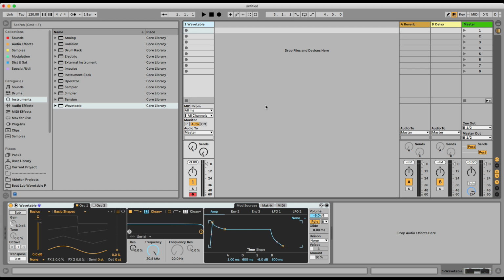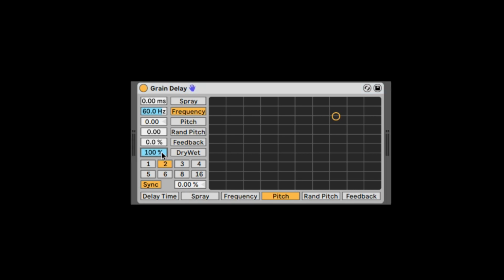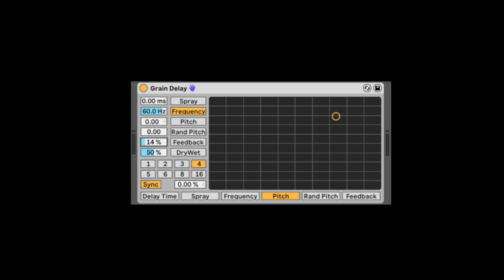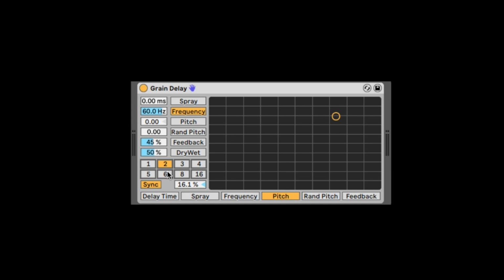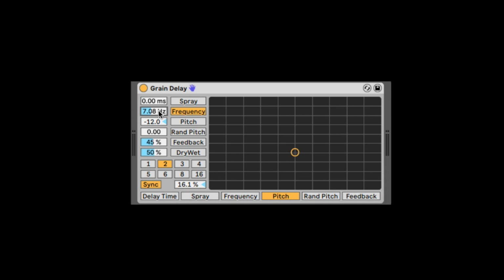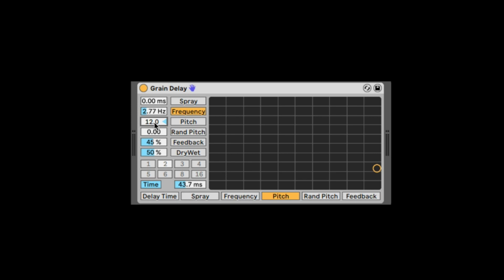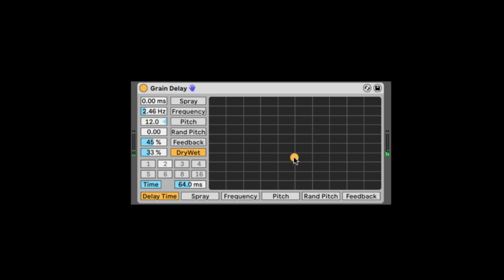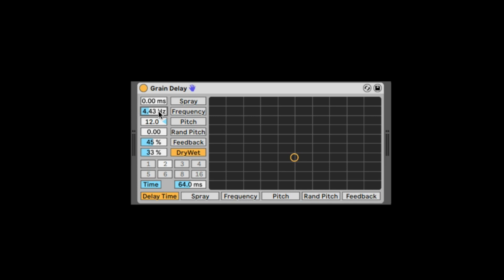All About Ableton Audio Effects - Grain Delay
Ableton's Grain Delay is one of the most overlooked effects in its arsenal.
Besides the ability to use it as a regular delay it's the main function that takes the audio and splits it into very small pieces called grains. This allows us to do Repitching and smearing of the particles which in return can be used as things like subtle chorus effect, Octaver, pitched/shimmer delay or simply just take your sounds to another dimension.